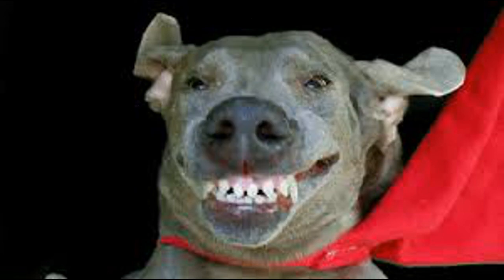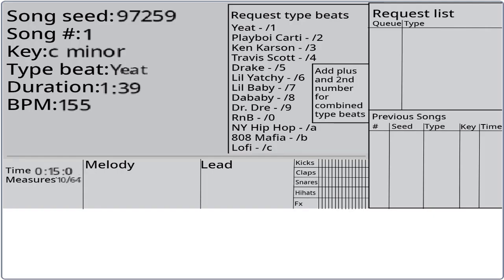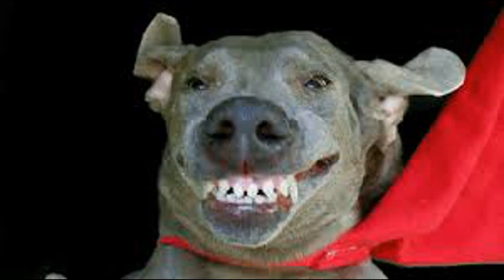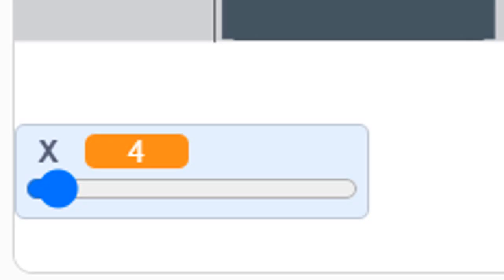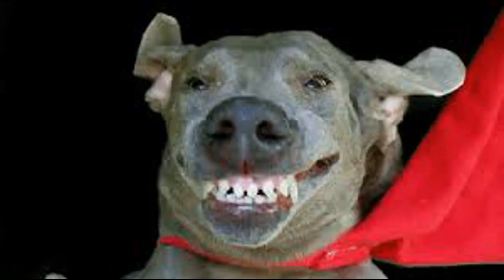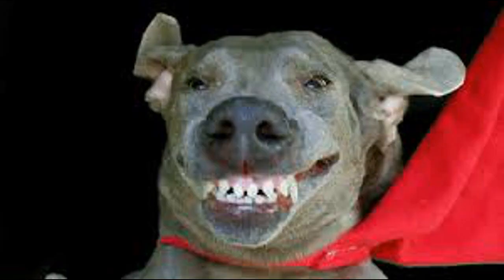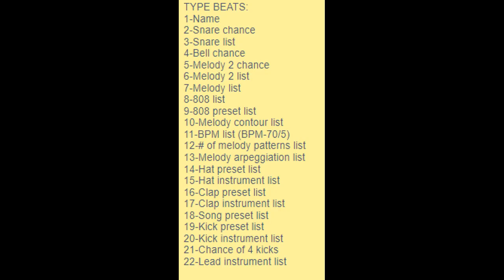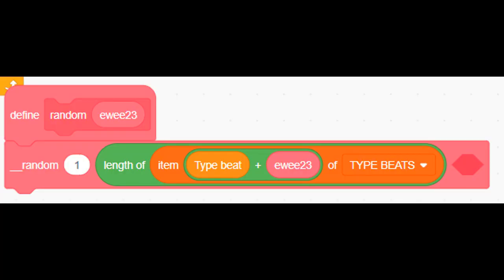Making an AI Trap Song Generator (Part 3)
i did nothing this week